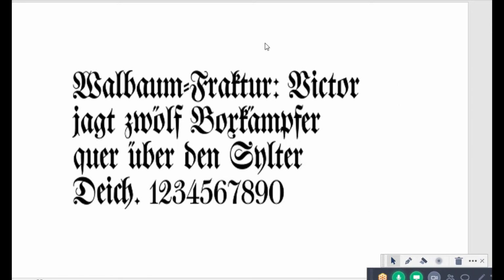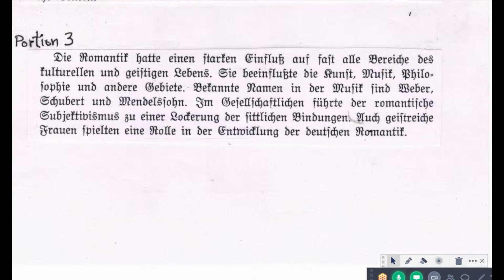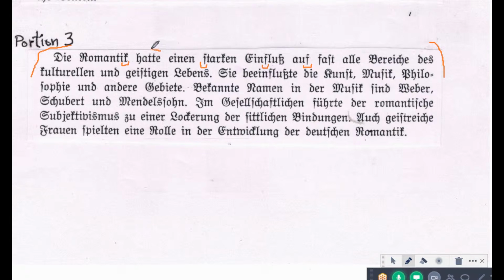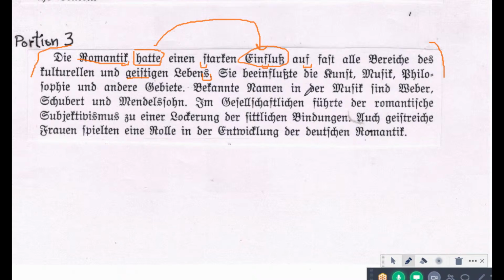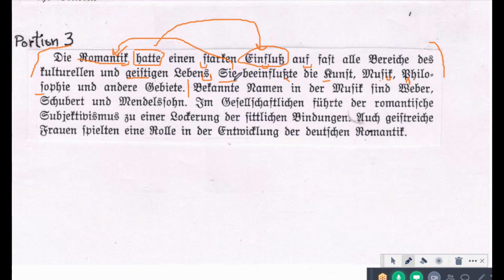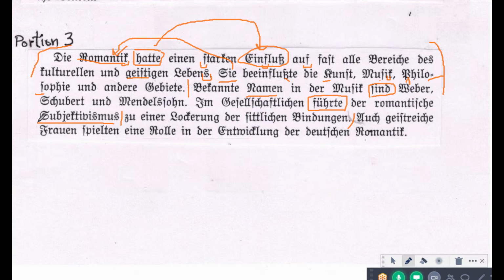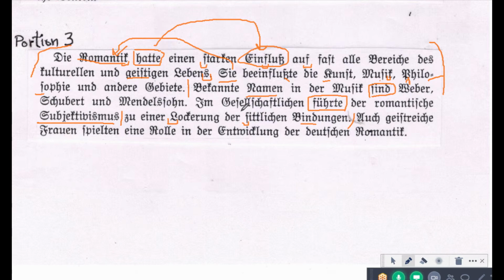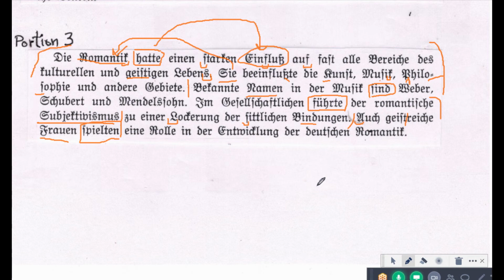Fraktur Portion 3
Fraktur Portion 3 from the Daily Portion of German by the Erasmus Academy.